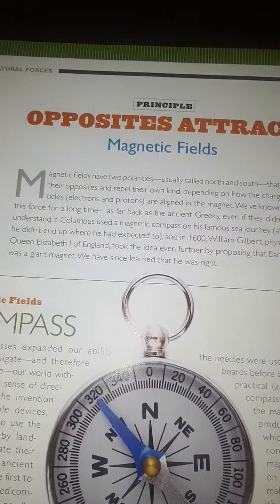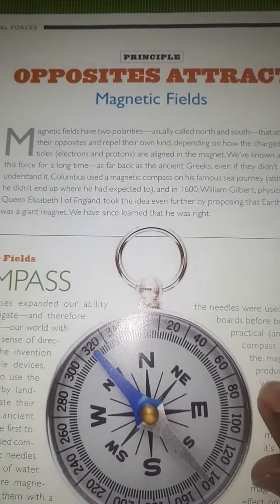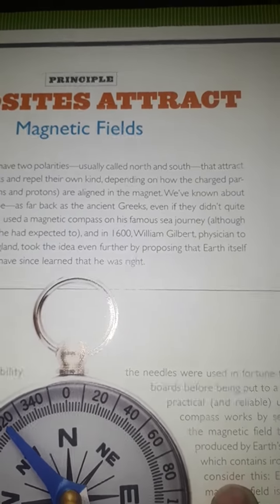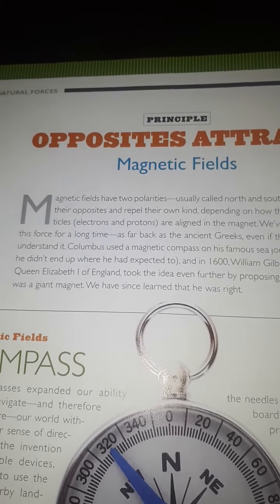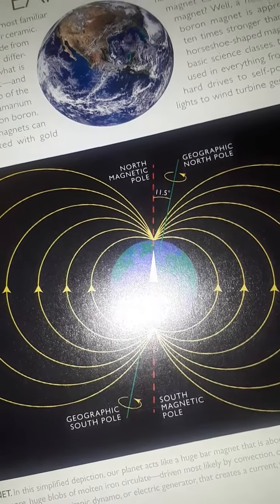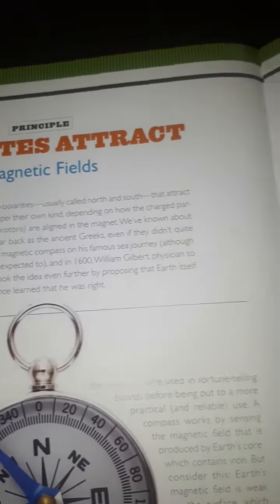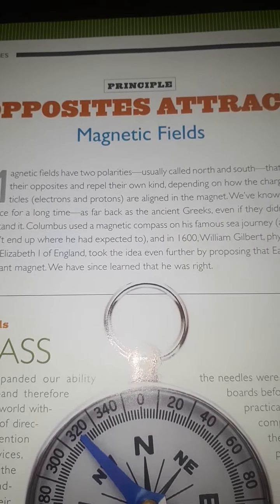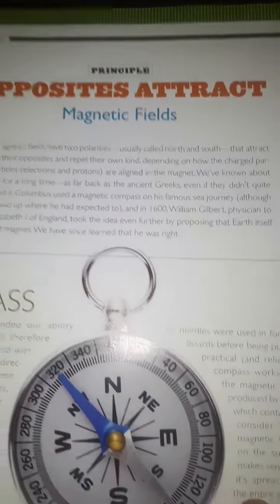7th Grade|| Magnetism|| Earth topic||..General studies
This is a knowleable book called Science of Everything by David Pogue..highly recommended for all science enthusiasts and students..